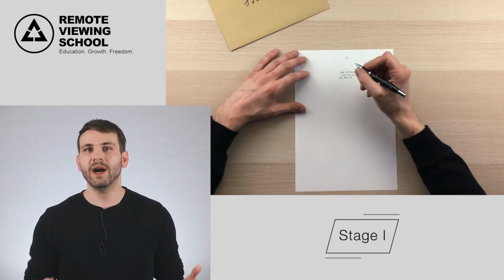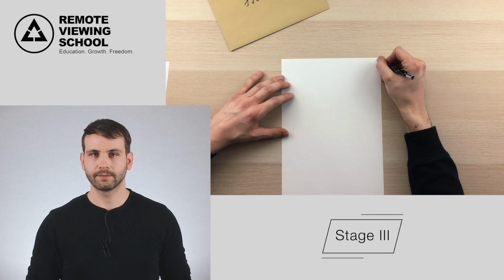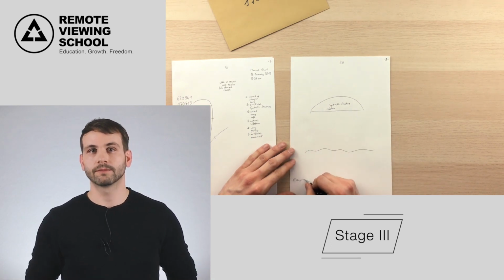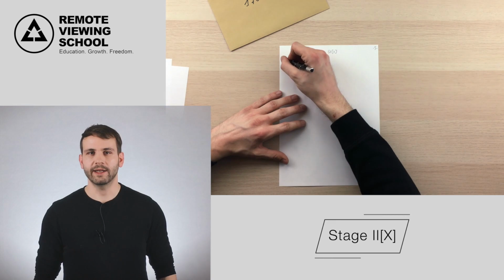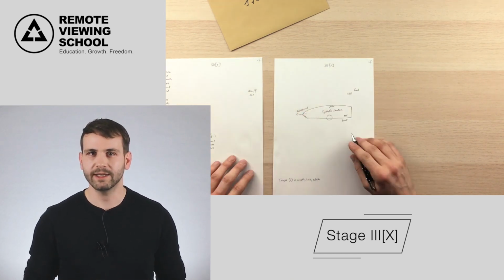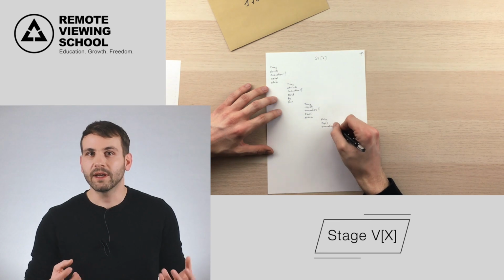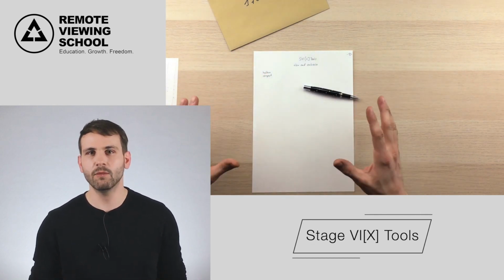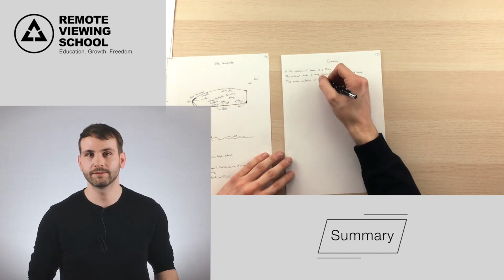Explanation of Stage 1 to Stage 6 | Remote Viewing | Summary | Overview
In this video you can see how the different stages of Remote Viewing look like and what the special characteristics are.
Remote Viewing Stage 1 - Here, the contact with the site will be established and the first information arrives.
Remote Viewing Stage 2 - Further sensory data will be retrieved here and personal feelings will also be described.
Remote Viewing Stage 3 - The site and subsequently the Target X are sketched here.
Remote Viewing Stage 4 – Here, it is possible for the first time to determine material and purpose.
Remote Viewing Stage 5 - Other important information that we already have in our subconscious is written down here.
Remote Viewing Stage 6 - With dough, the signal line is further stimulated to retrieve more and more precise information.
Remote Viewng Stage 6 Tools - Here, special tools are used to get even more detailed information.
Remote Viewing Site Template - All important data is put on a sheet of paper.
Remote Viewing Summary - Six sentences are formed here, from which I recognize the correctness of my research.

We have turned Remote Viewing into a profession and offer everyone immediate participation in projects.
* Payment between 50,00€ and 180,00€ per project-task
* Up to eight tasks per day are possible
* One task takes approx. 45 minutes
* Free choice of when and how often you want to work

In order to find out how good your intuition is and if you can perhaps already make money with it, we have developed this test.

Learn a new profession from home! The Remote Viewing School enables anyone to learn Remote Viewing to become a certified remote viewer.
* Regular coaching until 75% success rate is achieved
* Duration of training approx. 6-12 months
* Job guarantee after successful completion of the course